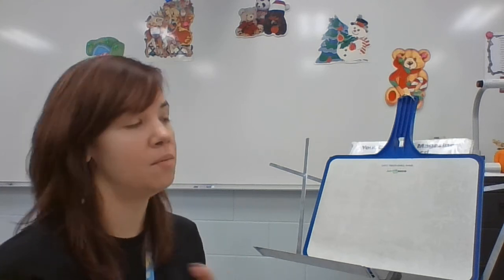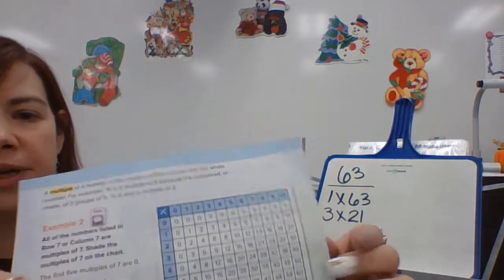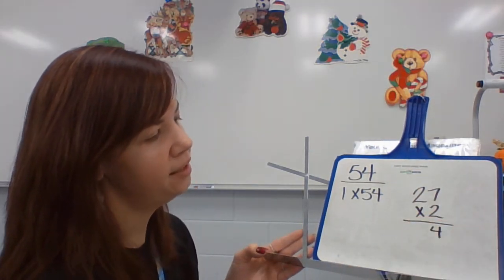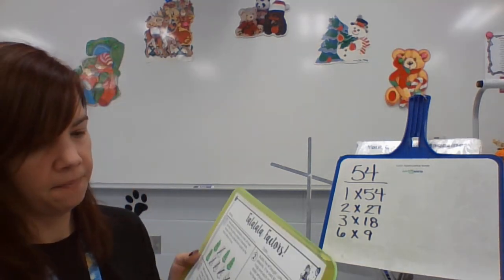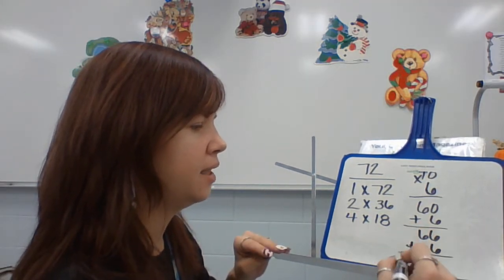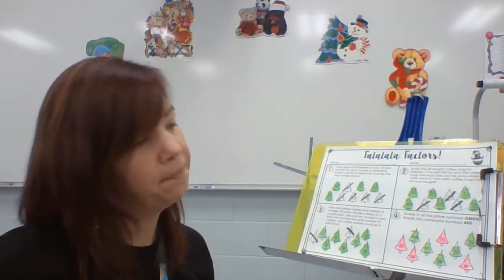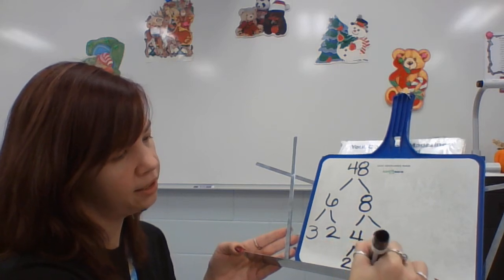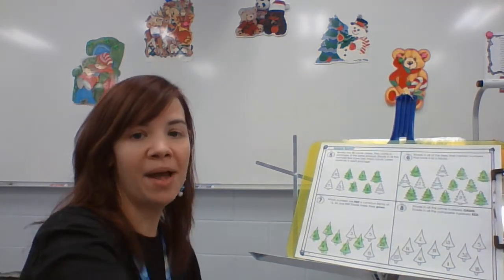Falalala Factors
Going over factors and multiples